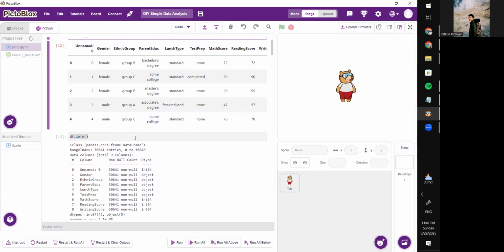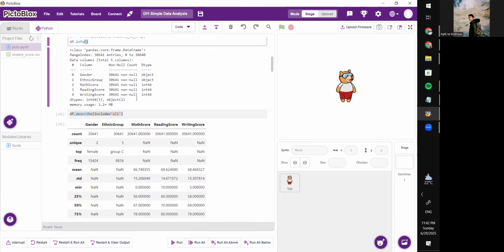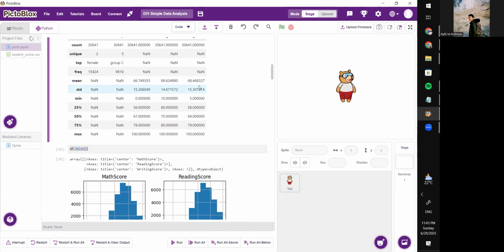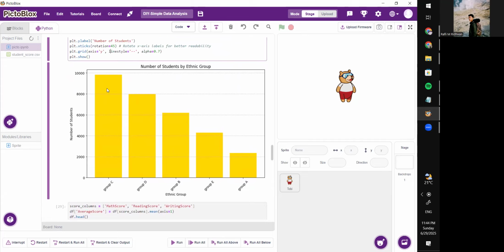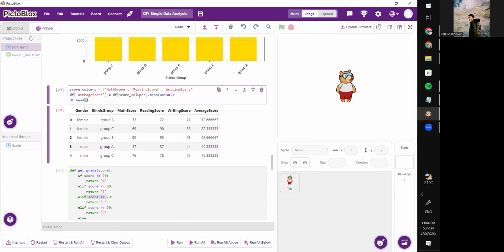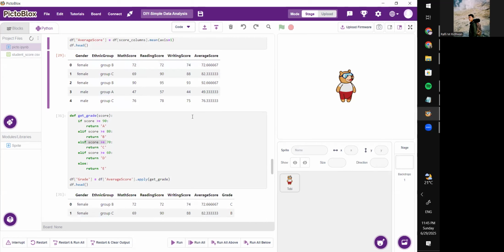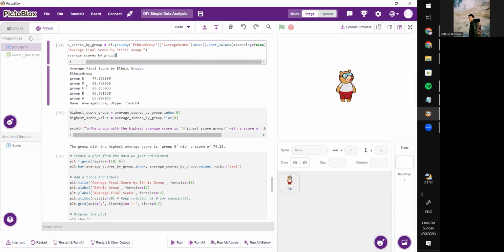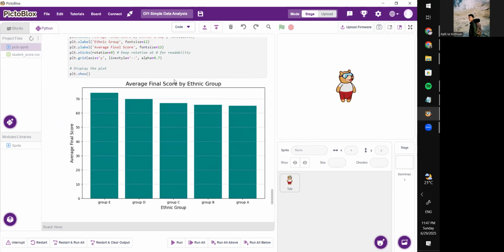Simple Data Analysis Student Score | Python Editor | PictoBlox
In this video, I showcase a data analysis project on student scores using Python, created as part of the International Teacher Training Program on Python with PictoBlox. This project demonstrates how fundamental Python skills learned within the program can be applied to real-world data analysis using powerful libraries like Pandas and Matplotlib.

The analysis explores the "Students Exam Scores: Extended Dataset" from Kaggle, manipulates the data to calculate performance metrics, and visualizes the findings to identify key trends, such as which ethnic group has the highest average score. You'll see how to go from a simple CSV file to generating insightful histograms and bar charts that tell a compelling story about student performance.

🎯 Learning Goals:
- Practice working with Pandas DataFrames
- Perform data manipulation and transformation techniques
- Calculate summary statistics and create new data from existing columns
- Apply conditional logic to categorize data (e.g., assigning grades)
- Visualize data distributions and comparisons using Matplotlib (histograms, bar charts)
- Utilize groupby to perform segmented analysis and uncover insights

This project is a great practical example for anyone looking to apply their Python knowledge from the International Teacher Training Program on Python with PictoBlox to the field of data analysis.

👉 Check out the project file here: